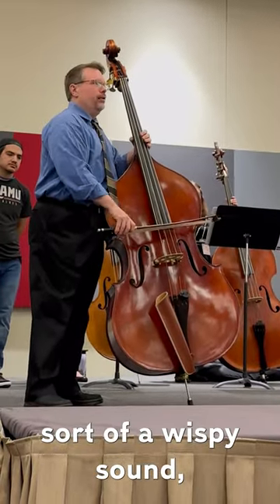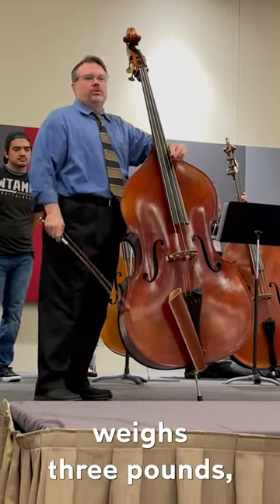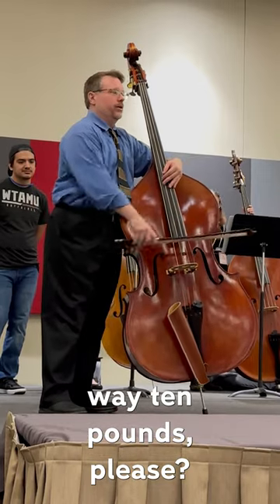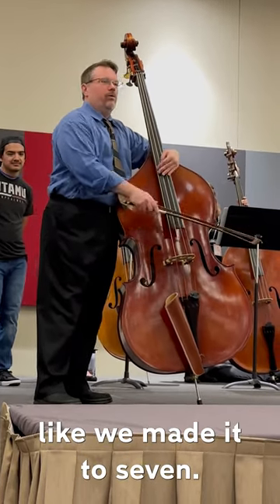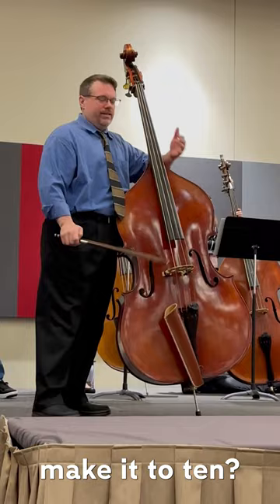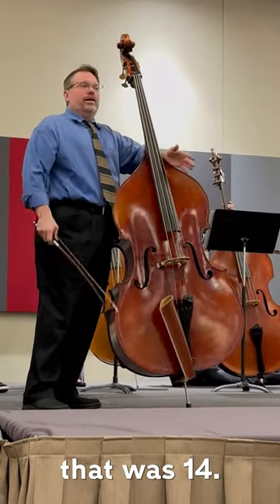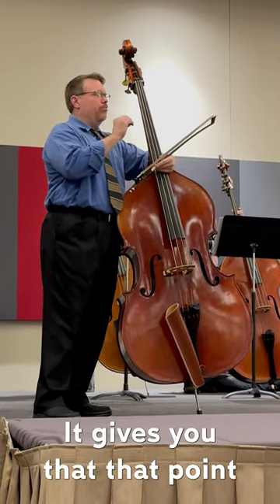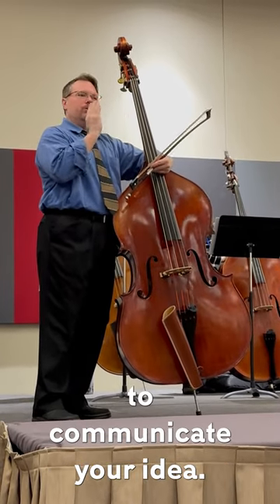Andy Moritz on the 10 pound sound on double bass